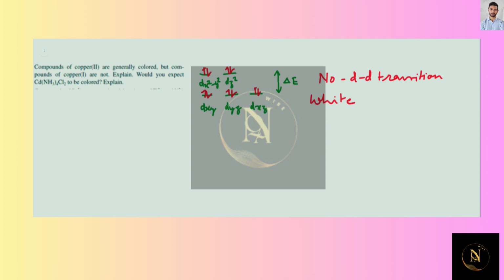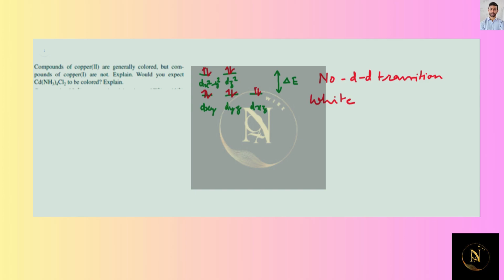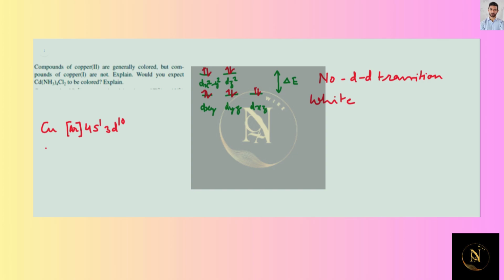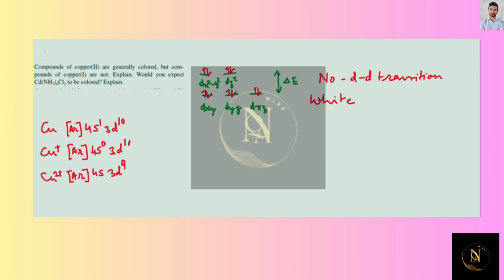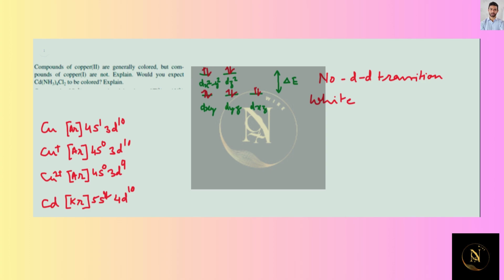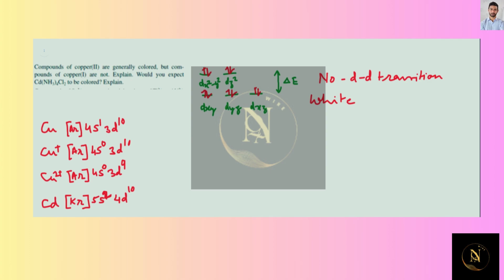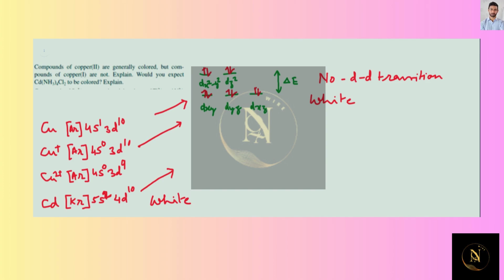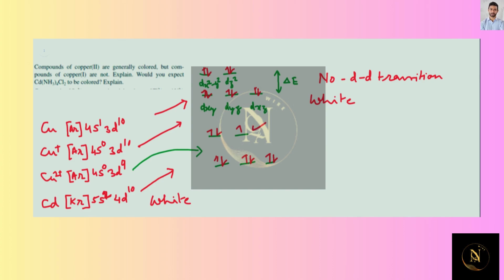[Chemistry] Compounds of copper(II) are generally colored, but compounds of copper(I) are not. Expl